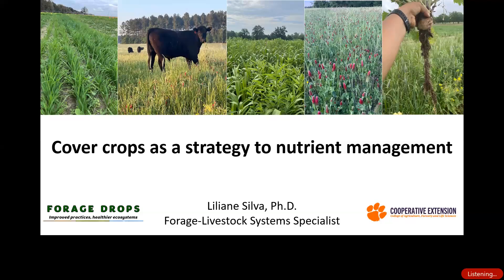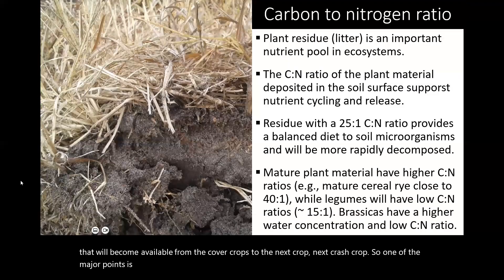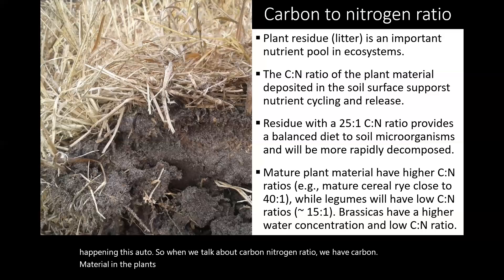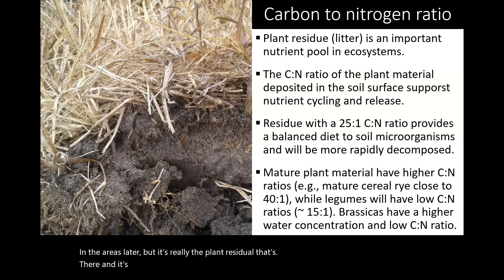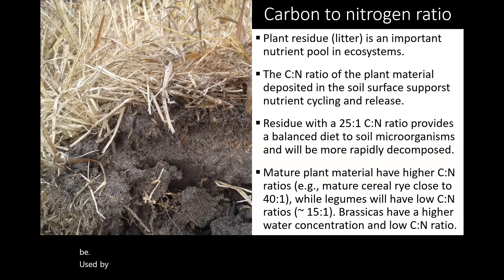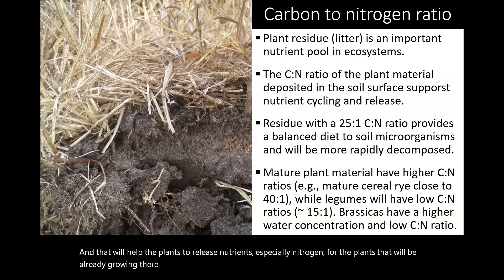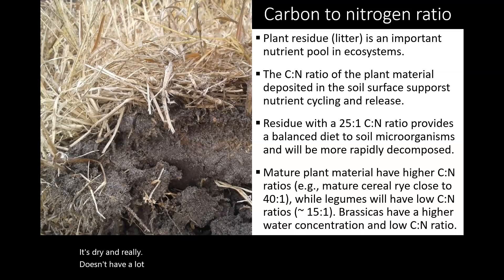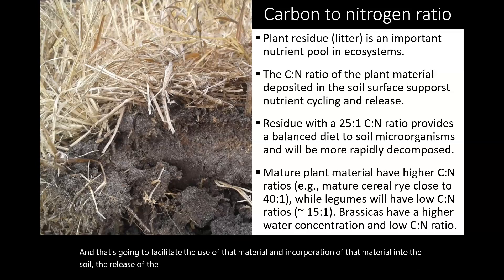Cover crops: Carbon to Nitrogen ratio and Residual Nitrogen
New ForageDrops video: Non legumes as cover crops and their benefits to ecosystems
0:00 - Video introduction
0:37 - Definition
0:48 - Examples
0:58 Benefits of incorporation of legumes as cover crops